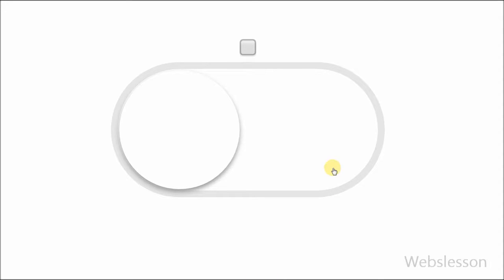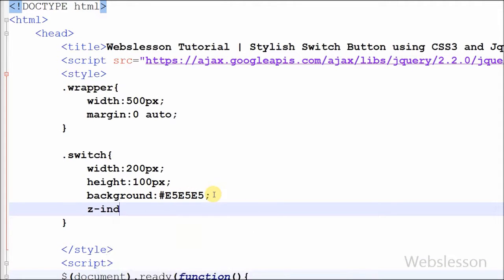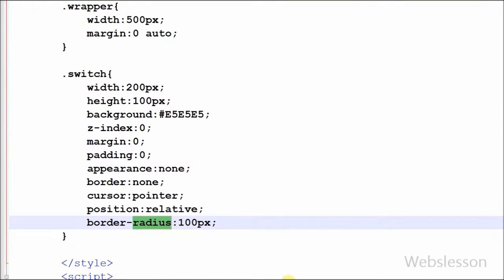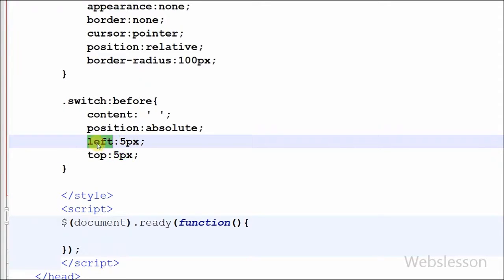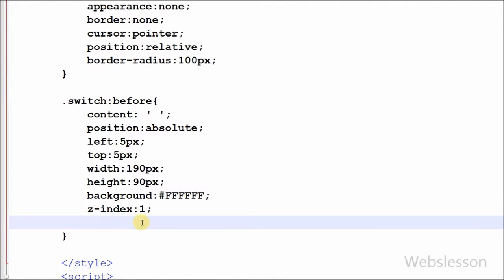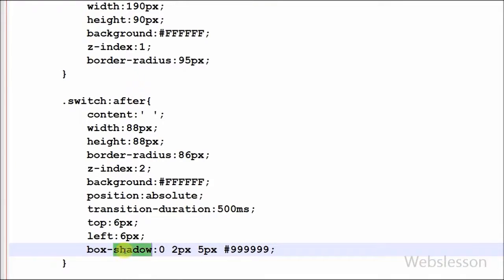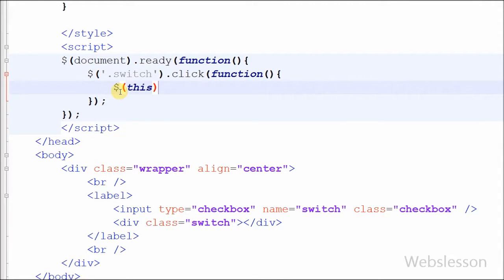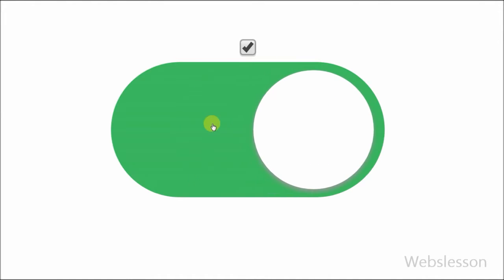Stylish Switch Button using CSS3 and Jquery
Hello friends In this video you can find How to iOS Style Switch Button using CSS3 and Jquery. iOS 7 style switches for your checkboxes. iOS 7 Style Smooth Toggle Buttons With jQuery and CSS3. Stylish Switch Button using CSS3 and Jquery. Source Code